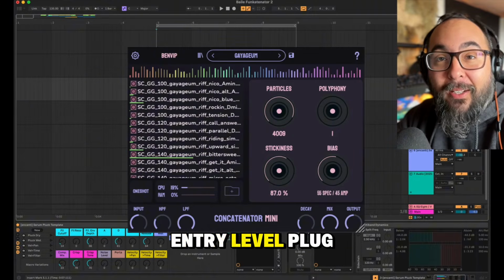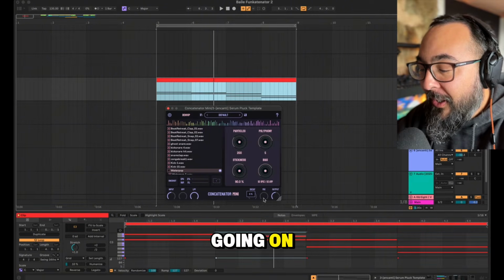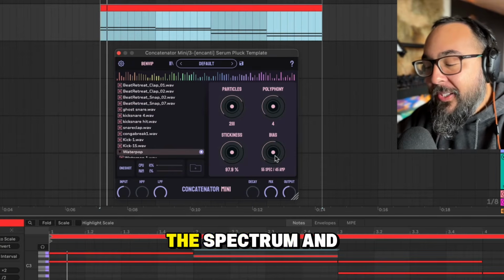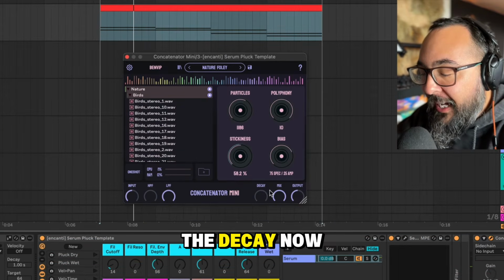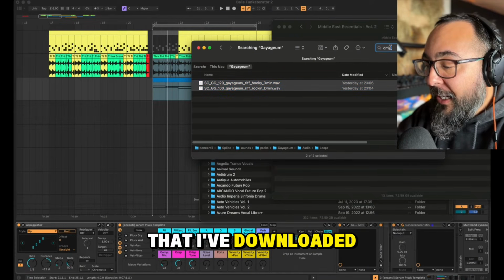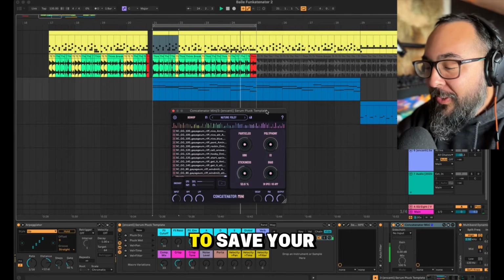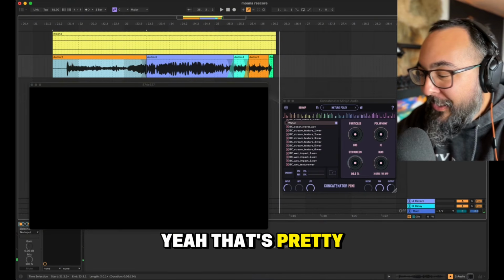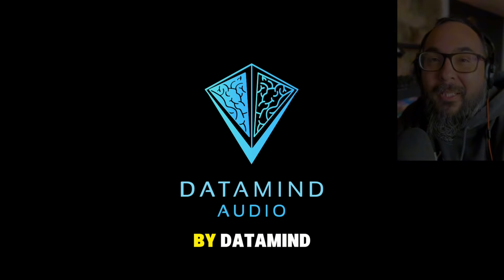Concatenator Mini Plugin: Full Tutorial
🧠 In this tutorial walkthrough for DataMind Audio's new plugin Concatenator Mini, Encanti walks you through everything you need to know to get started using this exciting and fascinating tool for music and sound design.

0:42 Overview
2:36 Controls
4:03 Input Processing
5:58 Making Presets
9:10 Sounds for TV, Game, & Film

‼️ Concatenator Mini costs only $39. Concatenator users get Concatenator Mini for FREE.